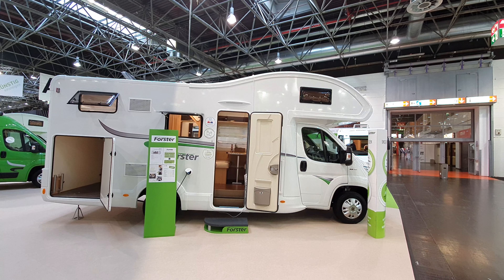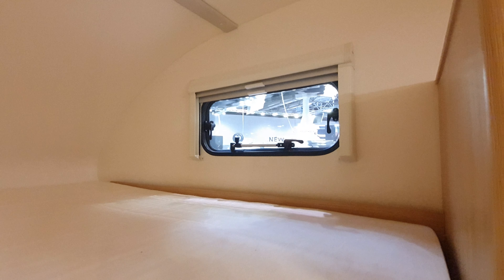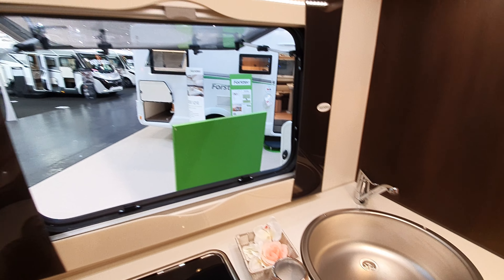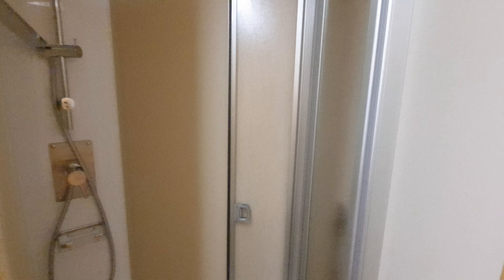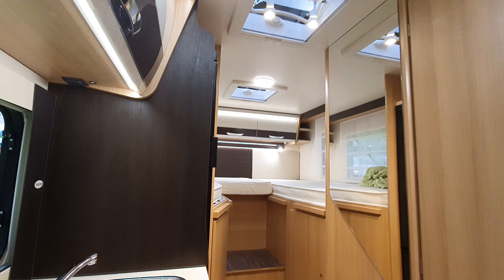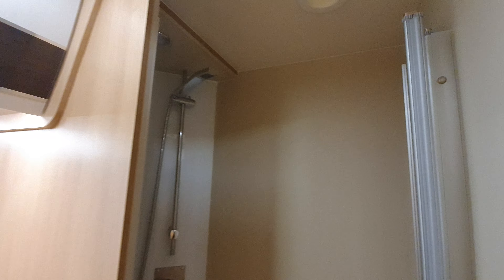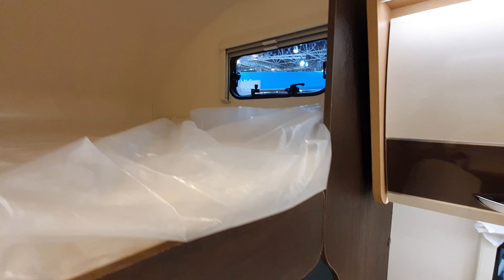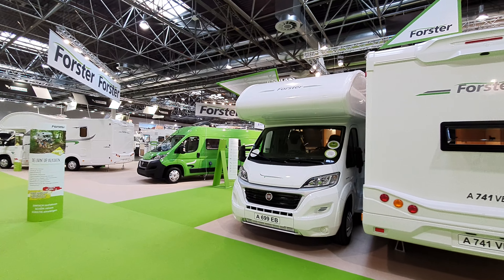Forster 699HB Livin Up. Modern yet cheap overcab motorhome.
The Forster 699HB Livin Up is a seven metre overcab motorhome which has six sleeping places, two in the alcove, two at the converted table and two at the back.  The Forster 699HB Livin Up is a rather old fashioned type of RV but I think it looks quite bright inside and modern.  At first glance it seems to be a value motorhome, but please bear in mind that I have not driven it so I am unable to comment on how good it is in practice.